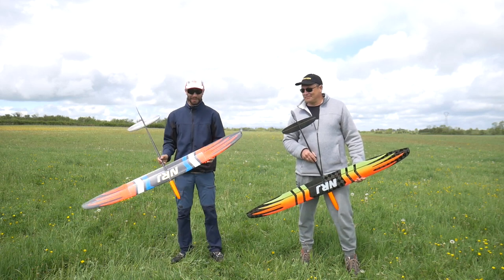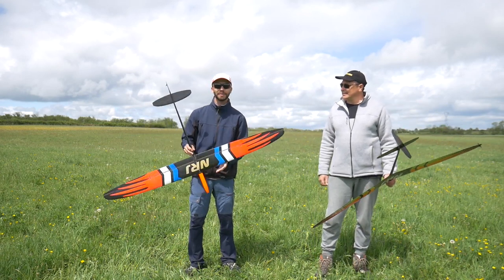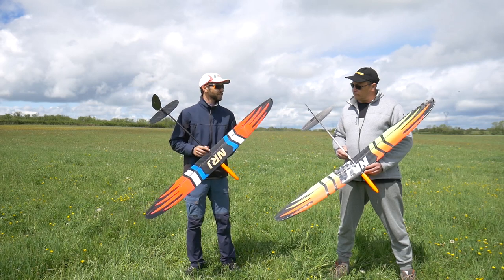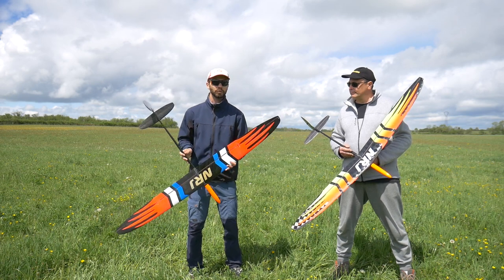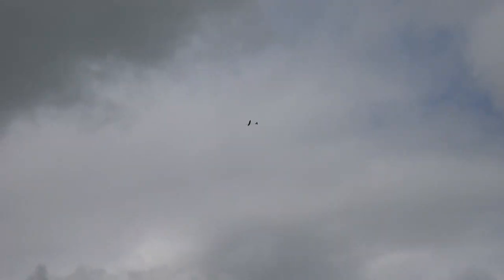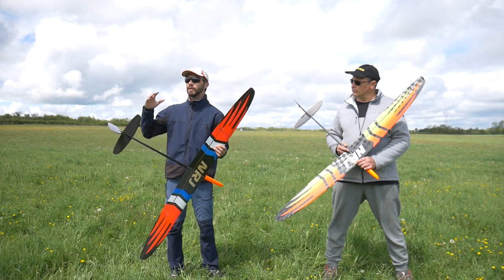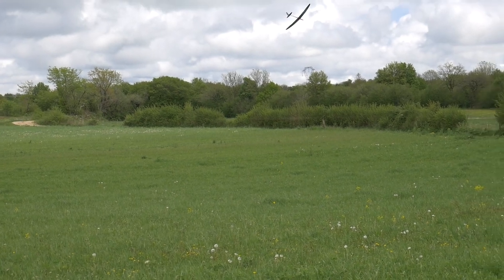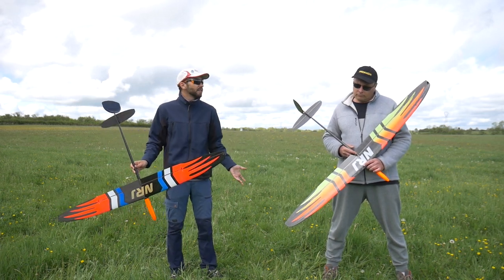Polydiedral NRJ ?! // Test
KST Servos